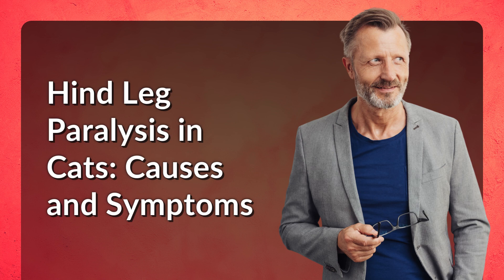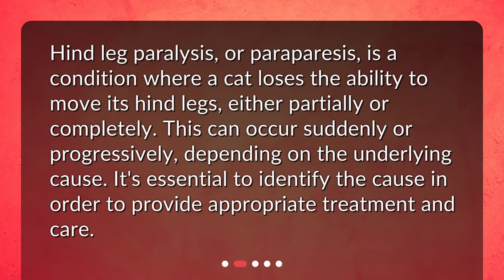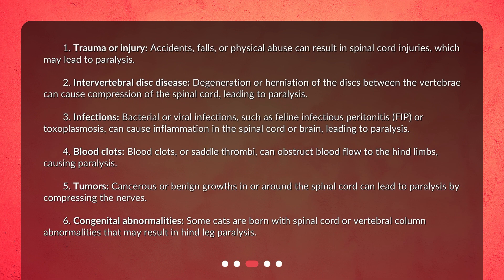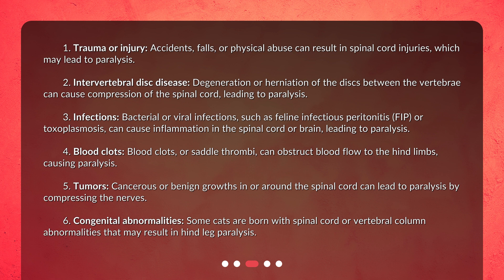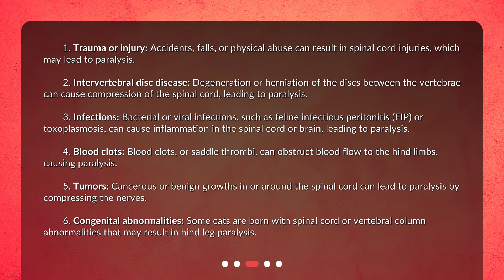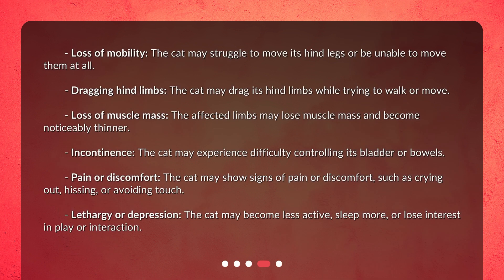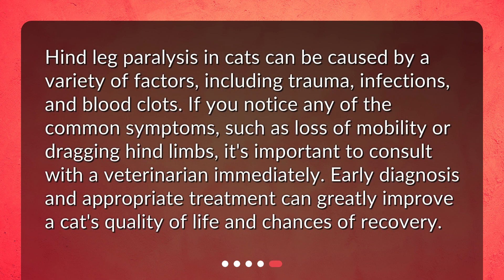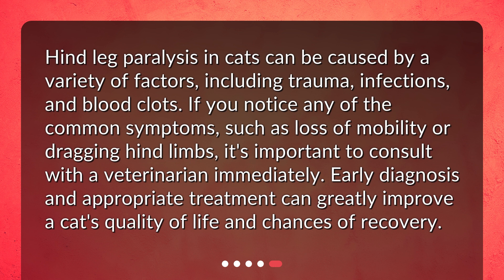Hind Leg Paralysis in Cats: Causes and Symptoms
What causes hind leg paralysis in cats and what are the common symptoms? • Discover the causes and symptoms of hind leg paralysis in cats in this informative video. Learn about the various potential causes, including trauma, disc disease, infections, blood clots, tumors, and congenital abnormalities. Understand the importance of identifying the cause to provide appropriate treatment and care. Don't miss out on understanding the common symptoms to look out for in your feline friend's hind leg paralysis.

00:00 • Hind Leg Paralysis in Cats: Causes and Symptoms
00:20 • What is hind leg paralysis in cats?
00:44 • What are the common causes of hind leg paralysis in cats?
01:49 • What are the common symptoms of hind leg paralysis in cats?